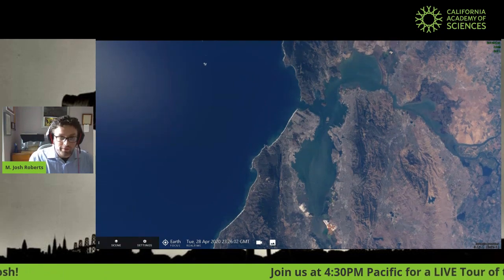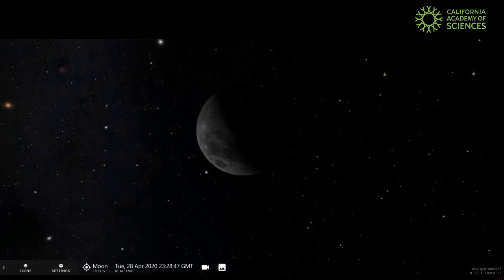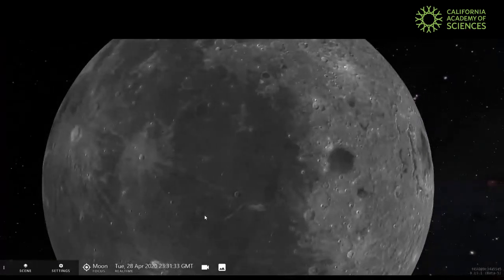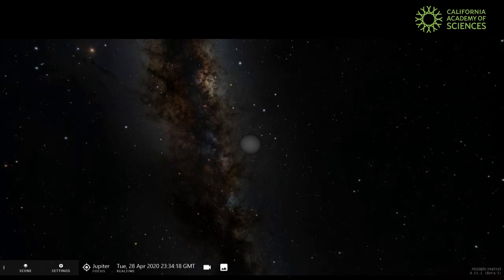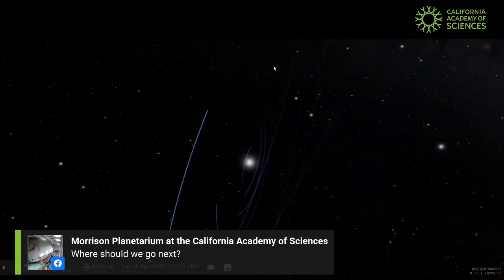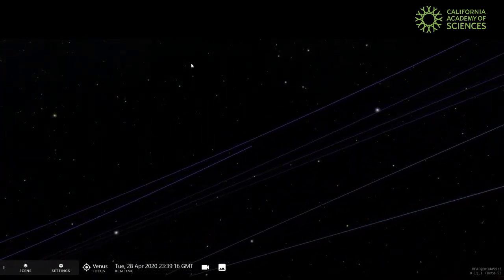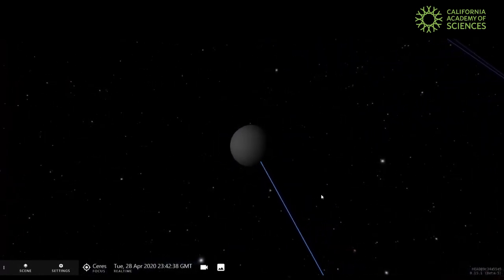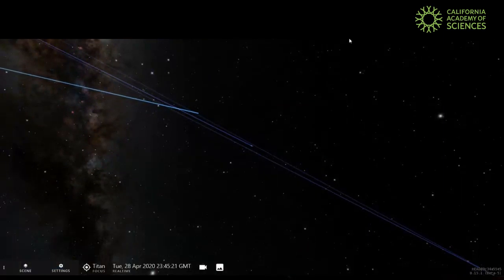Virtual Tour of Outer Space | California Academy of Sciences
Livestream Recording: Wander through our Solar System and beyond in this live presentation that uses a variety of 3D software—some of which you can use in your own home! This program is designed for ages seven and up.